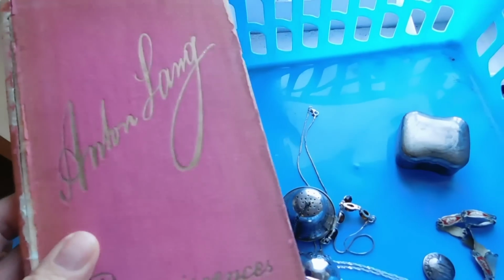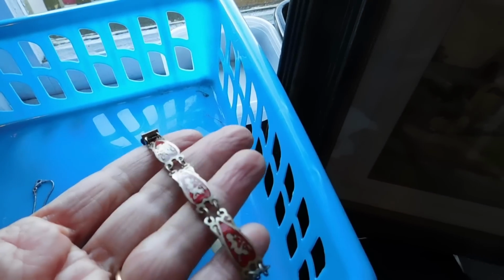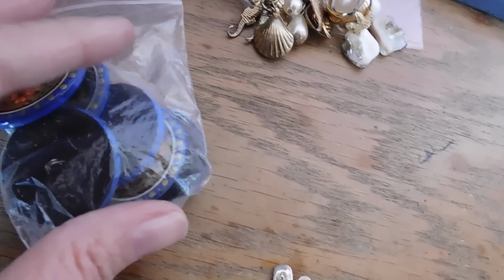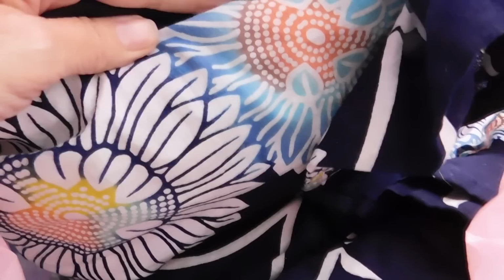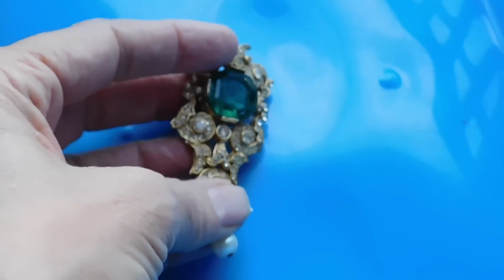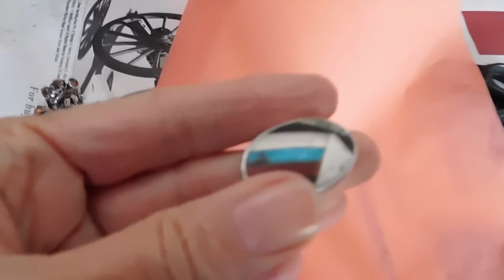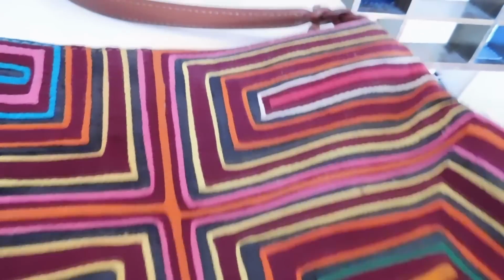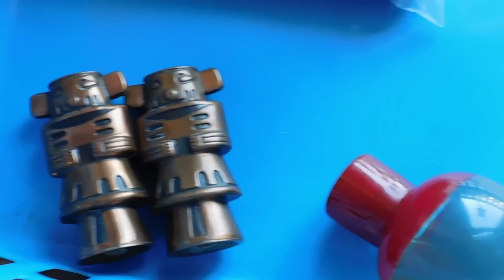Vintage Dazzle Reseller Vlog #62: What I Listed, What Sold, Craft Project, a Glimpse of Sally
My semi-regular vlog shows you snippets of everyday life of a vintage online reseller. I sell on Etsy and Ebay. I also do haul videos of vintage stuff..